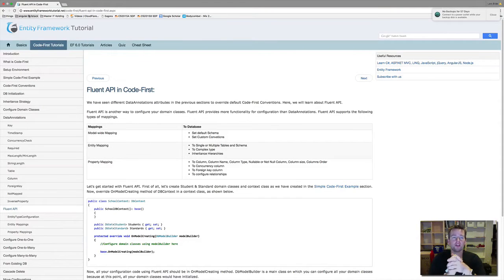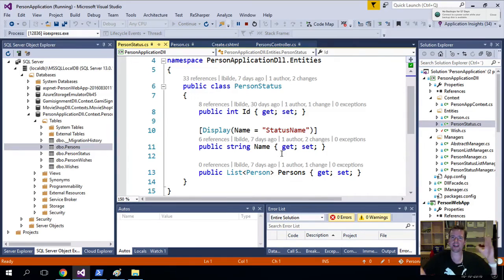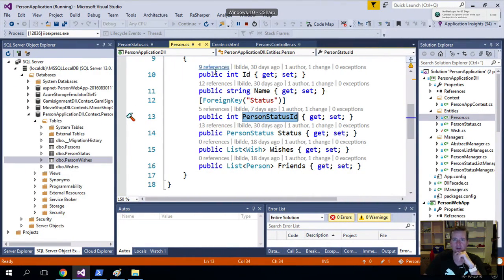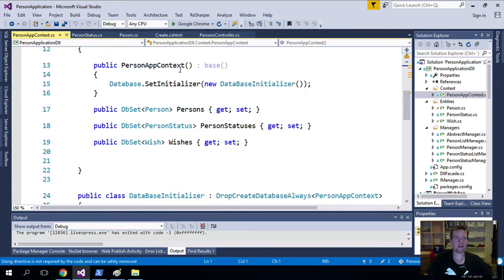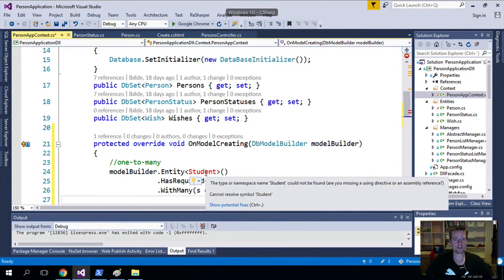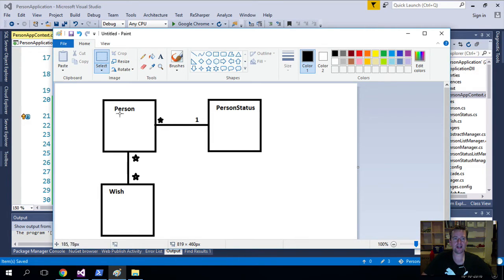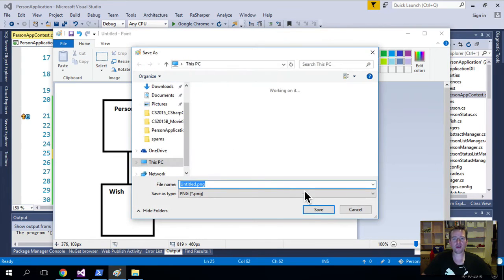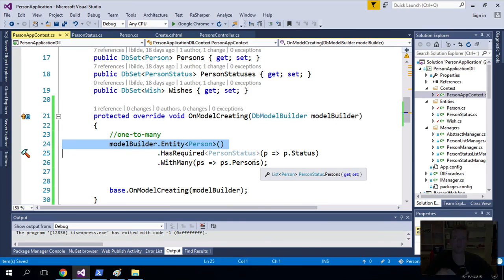Fluent API Intro - Another way to make table references